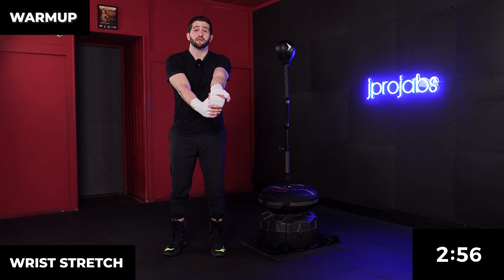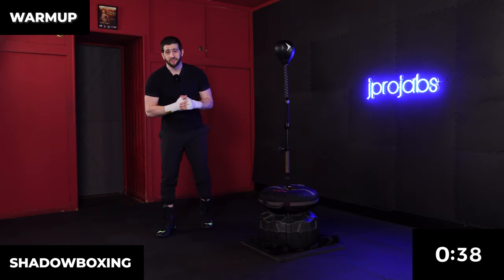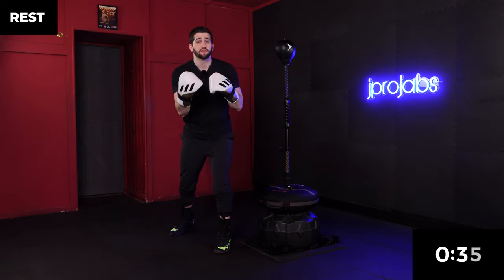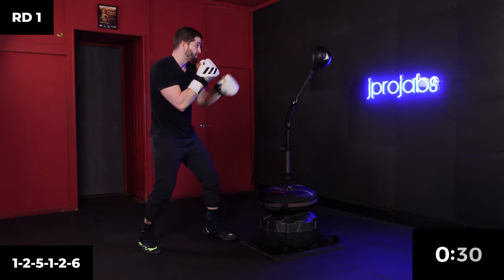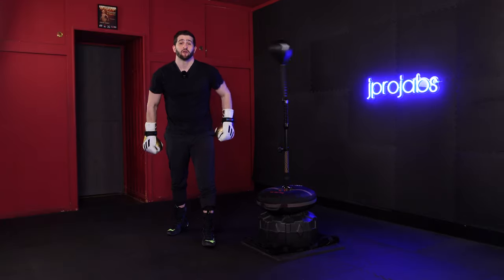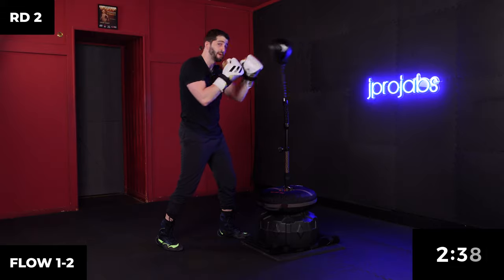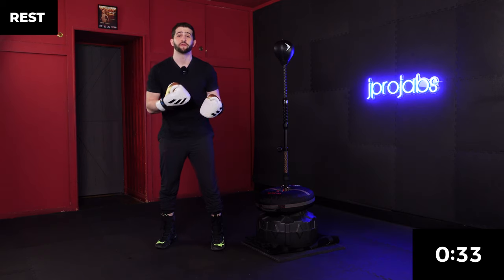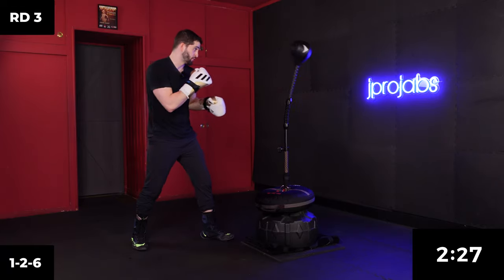20 min CARDIO BOXING | REFLEX BAG WORKOUT | 11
Sometimes less is more. A simple yet complete workout to release tension, improve cardio endurance, and further our skill with the reflex cobra bag. Don't force the action. Let the bag come to you:

🥊 just punches
🥊 8 move combo build up
🥊 all levels

00:00 - INTRO
0:33 - WHAT DO I NEED FOR THIS WORKOUT?
0:52 - START WARMUP
3:24 - PUNCH # REFRESHER
5:14 - ROUND 1
9:20 - ROUND 2
13:21 - ROUND 3
17:28 - ROUND 4
20:29 - CONTEST DETAILS

Like my bag? 🥊
Bag in the video is the Nista Cobra Bag:
🎵 Music Rights
fkTGk